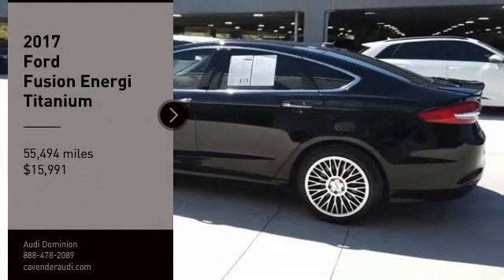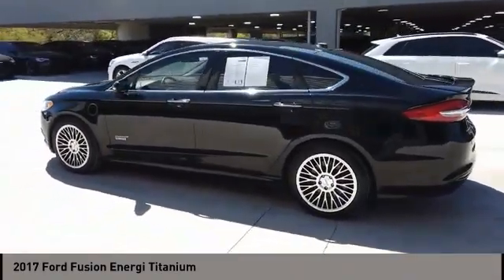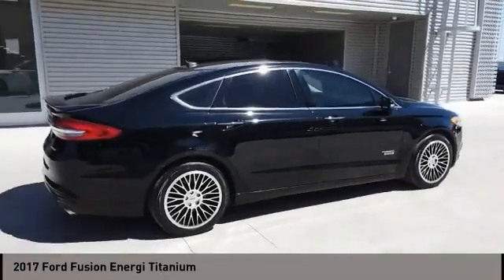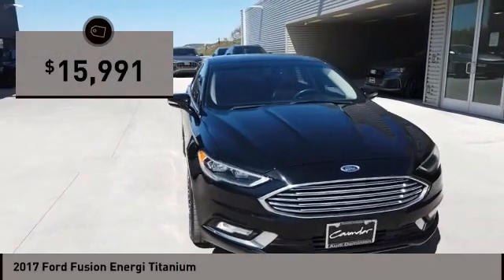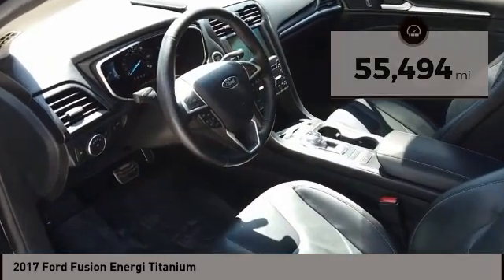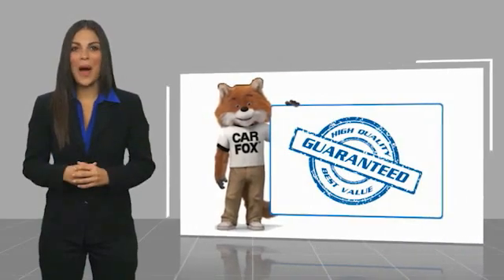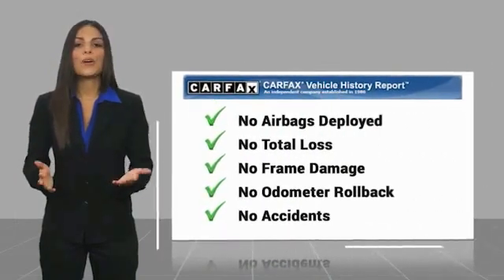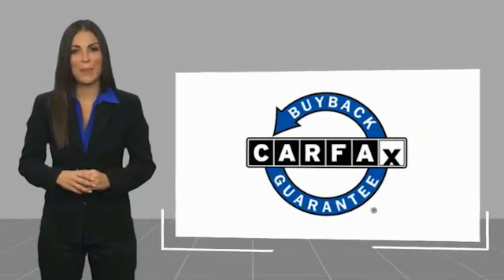2017 Ford Fusion Energi San Antonio TX P6A0802A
2017 Ford Fusion Energi Titanium

Audi Dominion
 21105 IH 10